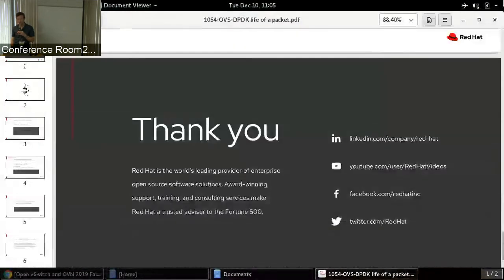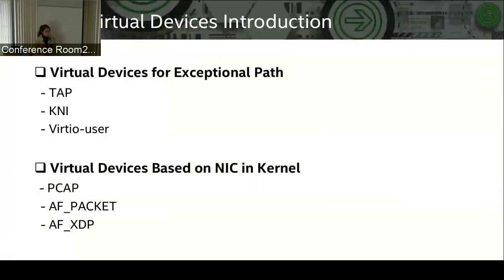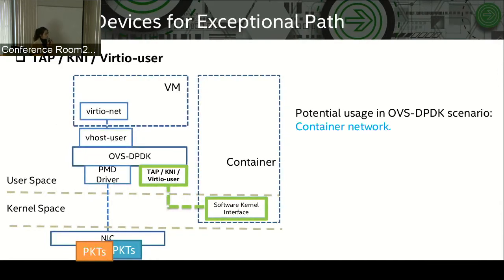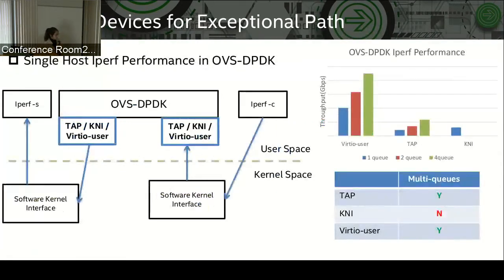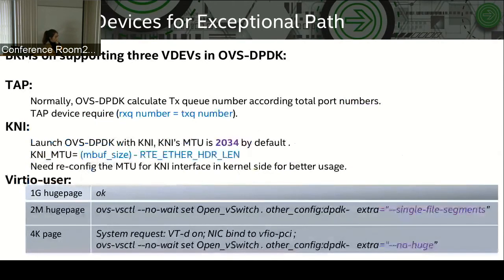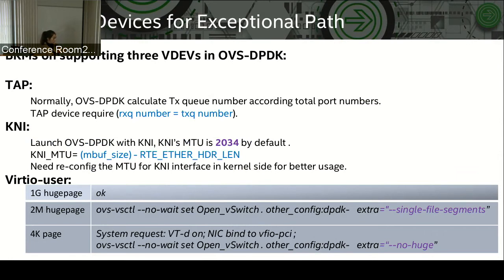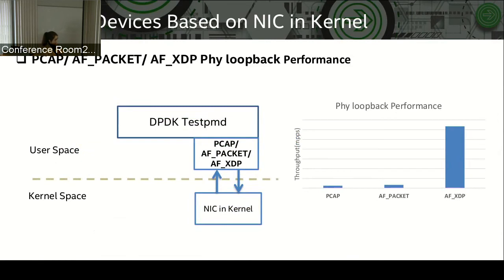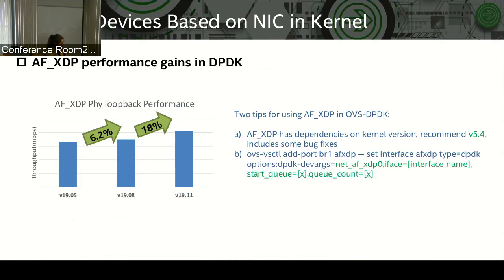Utilizing DPDK Virtual Devices in OVS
Speakers: Lei A Yao and Wang Yinan, Intel

OVS start to support virtual DPDK poll mode driver (vdev PMD) from release 2.7. These network virtual devices can be used in different scenario. For example, KNI, Virtio-user, TAP devices can re-direct the packets from user-space back to kernel, recognized as exception path capability which is useful for container network and control path. af_packet, pcap, af_xdp are virtual devices which can expose kernel packets to user space.

This talk will give one brief introduction for these DPDK network virtual devices, including the performance comparation and several configuration limitations during implementing these devices into OVS-DPDK.